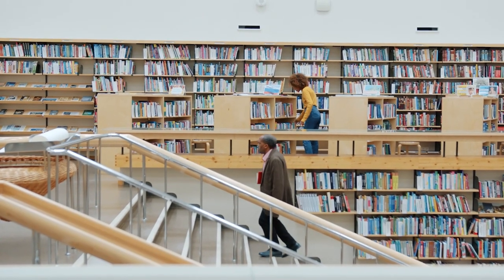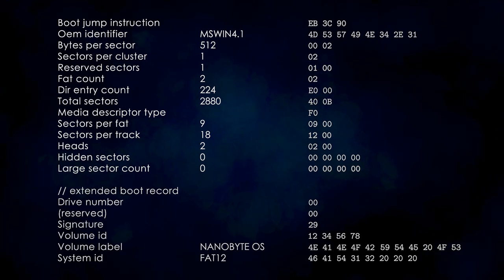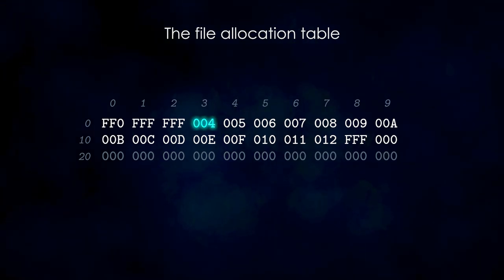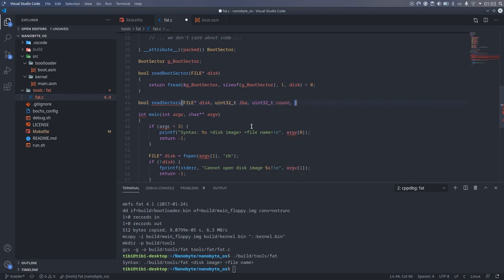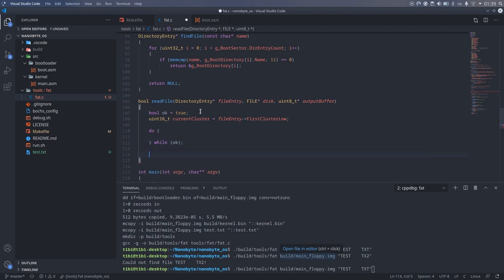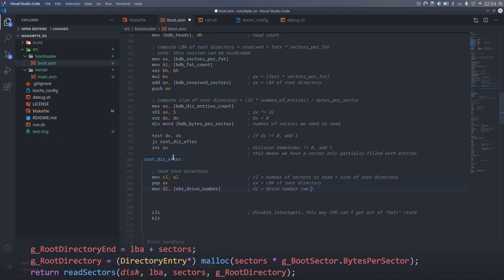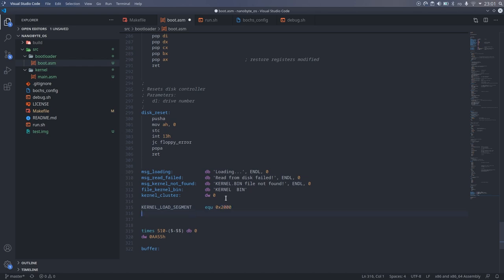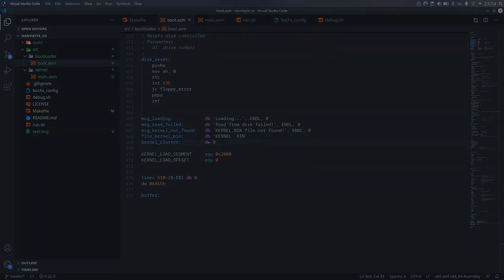Building an OS - 3 - The FAT file system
We continue writing our bootloader, and we learn to read a file from a FAT disk.